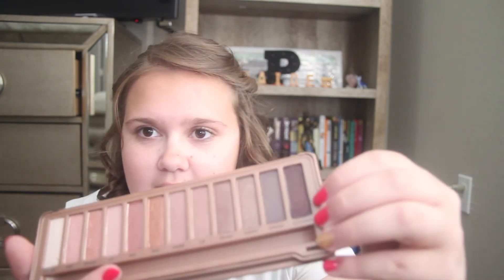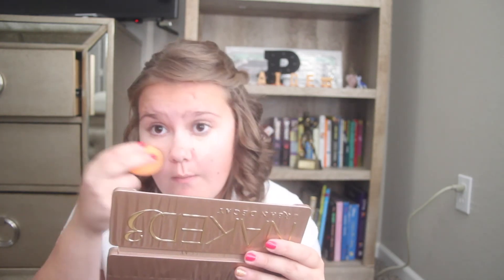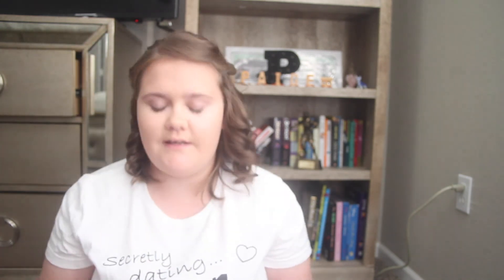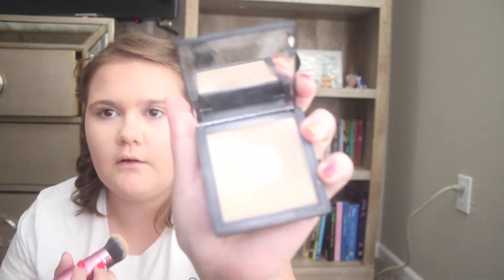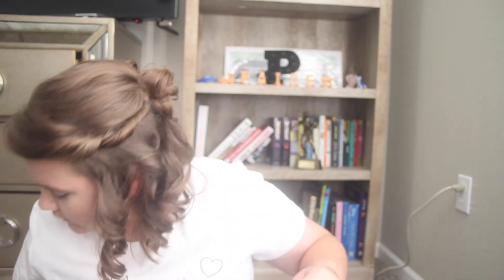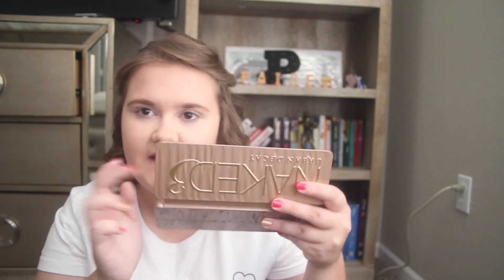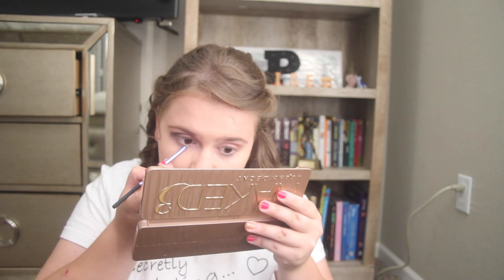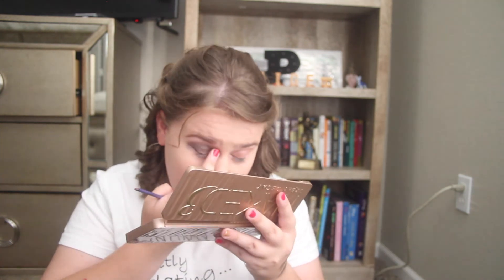Chatty Homecoming Makeup - Pinky look | PaigeAvenue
This is my homecoming look. My homecoming was on October 1st and I went and had my hair and nails done and in this video I show you how I did my makeup. This was my first american dance and when I actually arrived, I found out I was pretty overdressed but I still had an okay time (honestly it was a little boring and all I did was sit at a table and talk to my friend all night).

Products used:
Smashbox Photofinishing Primer
Maybelliene Fit Me Concealer
Urban Decay Naked Skin One and Done Hybrid Complexion Perfecter
Nars All Day Luminous Powder Foundation
NYX Tame and Frame brow Pomade
Boreal Voluminous Feline Mascara in Blackest Black
Clinique High Impact Mascara
Clarins Be Long Mascara
Nars Orgasm Blusher
Topshop Contour Cream in Swerve
Elf Contouring Blush and Bronzing Palette in St Lucia
Collection Speedy Highlight in Pearl Sheen
Urban Decay Naked Illuminated Shimmering Skin Perfecter in Aura
Kylie Cosmetics Posie K Lip Liner
Kylie Cosmetics Posie K Matte Liquid Lipstick

Brushes Used:
Real Techniques Retractable Kabuki Brush
Body Shop Slanted Brush
Real Techniques Base Shadow brush
Cheap Eyeshadow Brush
Zoeva 227 Soft Definer Brush
Real Techniques Accent Brush
Superdrug Brow and Lash Comb
Body Shop Blusher Brush
Sephora Multitasker Contour Brush
Real Techniques Expert Face Brush
Real Techniques Mini Face Brush

Please leave me some constructive Criticism so I know how to improve my videos to make them better for you guys and also some video ideas coz i’m kinda running out of ideas

FAQ:
How old am I - 16 (December 11th 1999)
What grade am I in - 11th (Year 12 UK)
Where am I from - originally the North East of England but now live in Kansas, USA
How do you edit - iMovie on my Macbook Pro